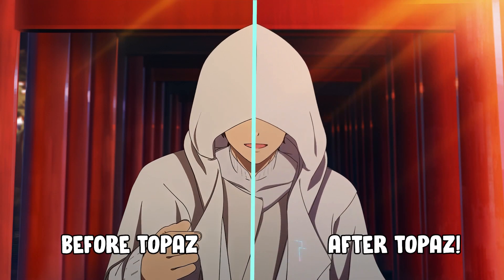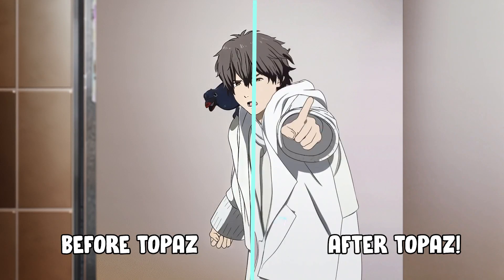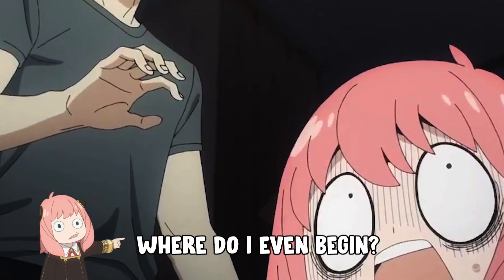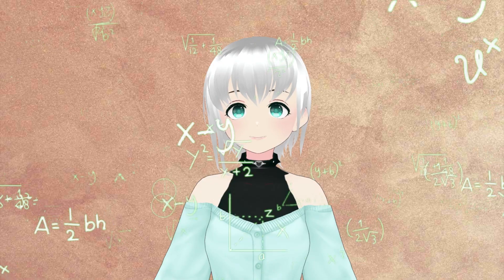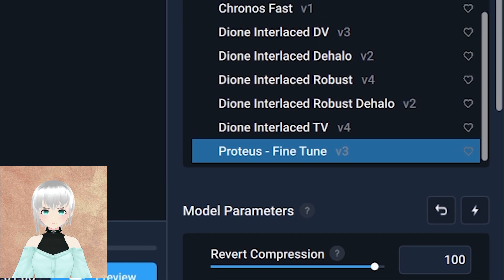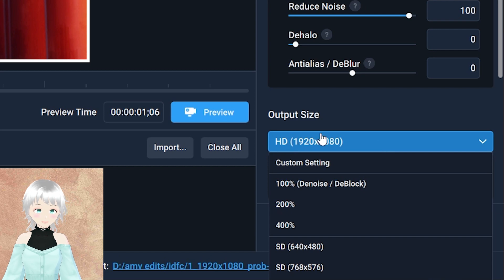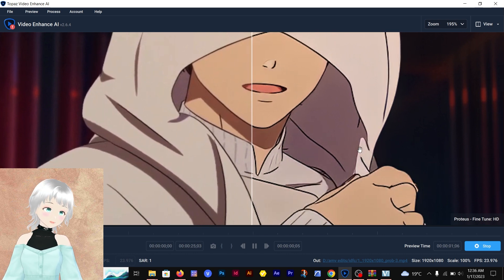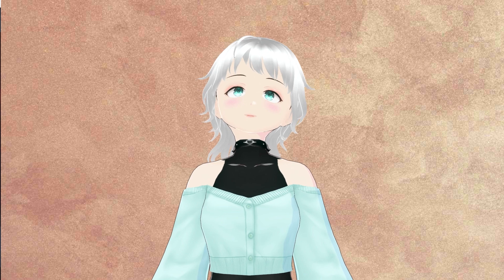GET HIGH QUALITY FOR TIKTOK AND INSTAGRAM: TOPAZ ENHANCE AI TUTORIAL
Some Blogging, Come check it out